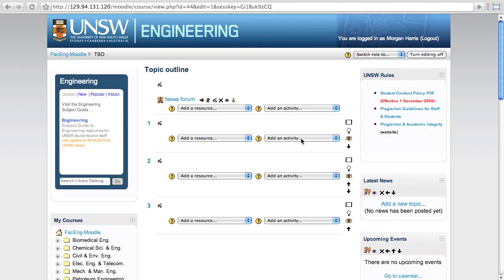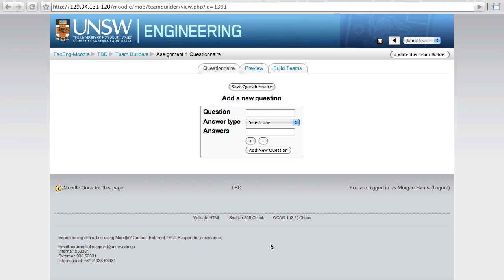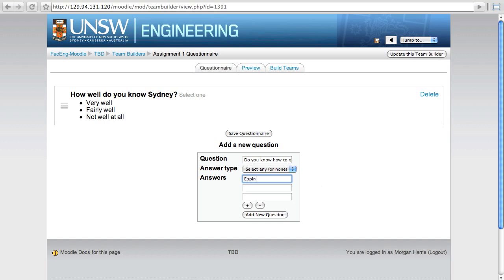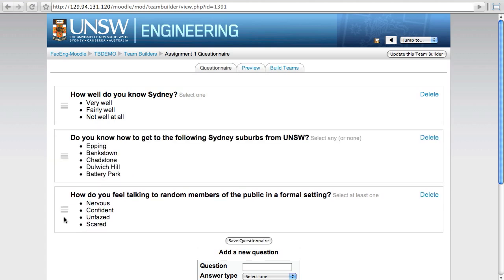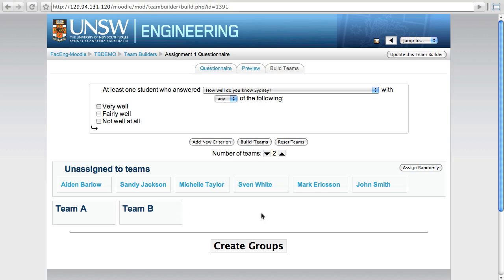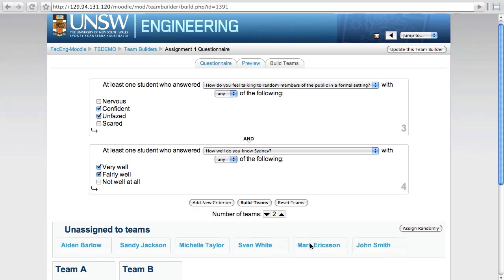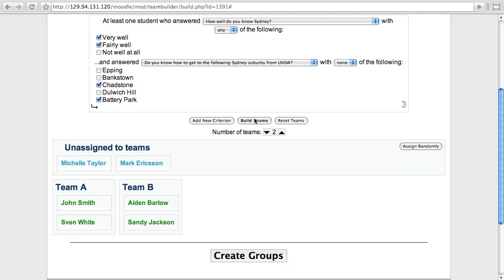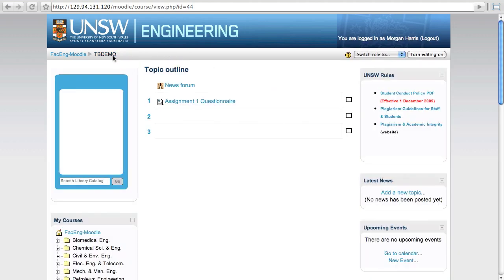Team Builder Demo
This is a demo video put together for the new Teambuilder plugin on the UNSW Moodle. Now that Teambuilder has been shared back to the Moodle community, we figured we should share this with everyone so they can get a handle on Team Builder.